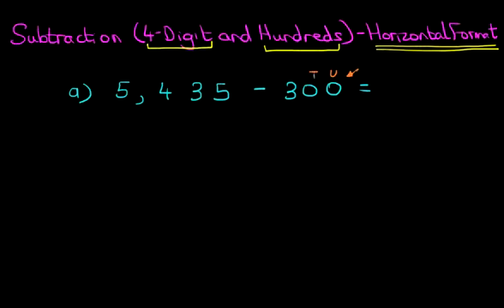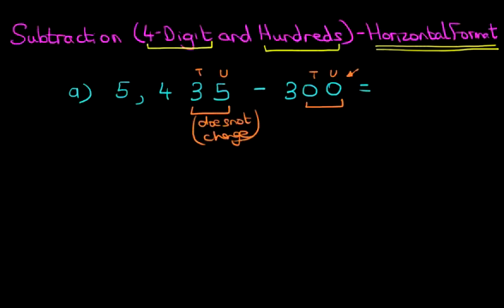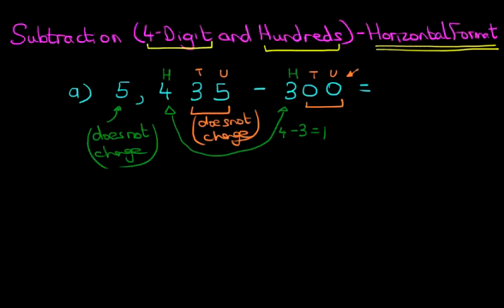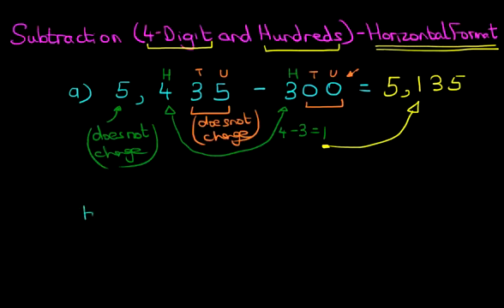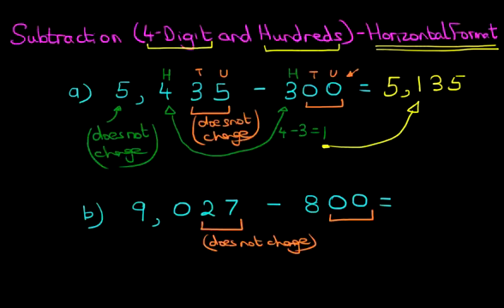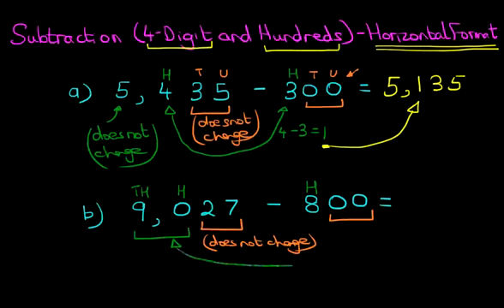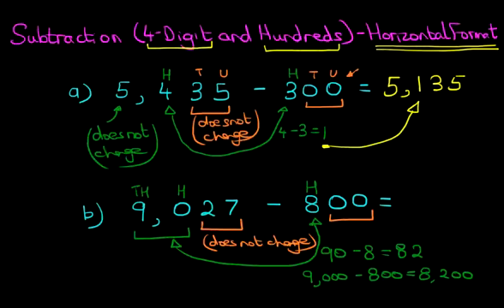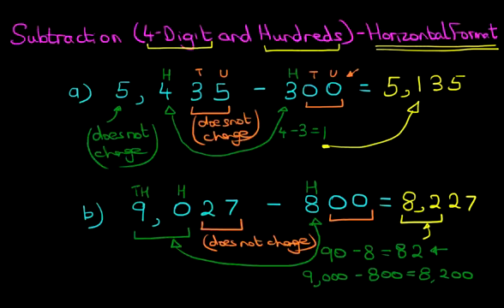Subtraction (4-Digit Numbers and Hundreds) - Horizontal Format